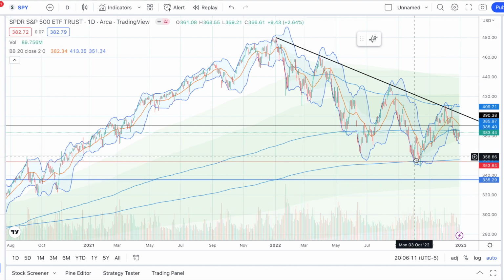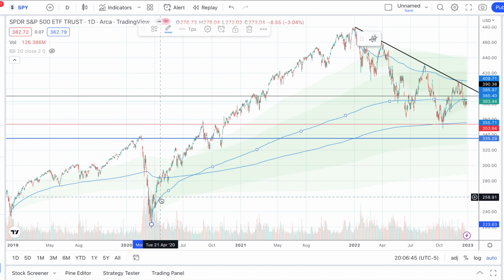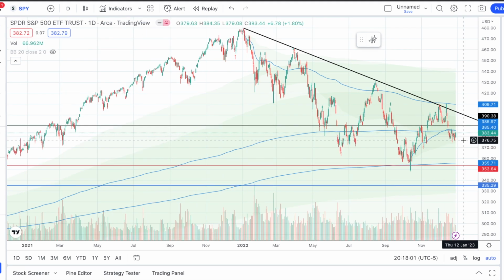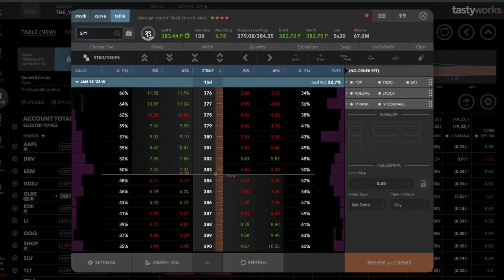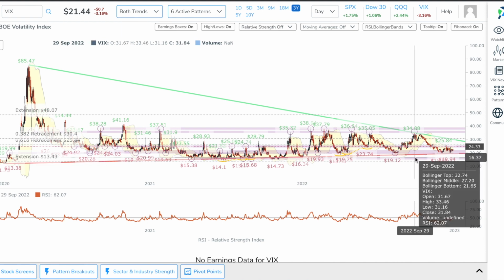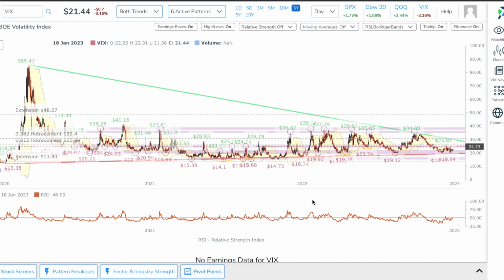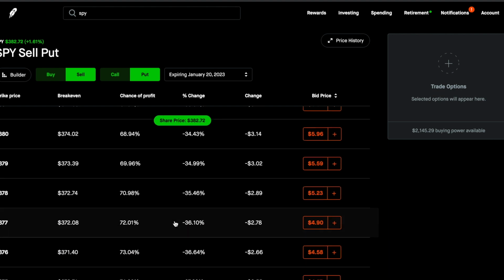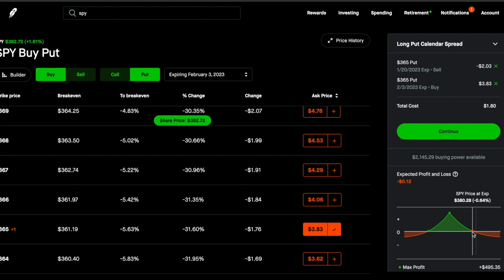SPY Calendar Spread Option Strategy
In this video I show you how and why I am constructing and placing a calendar spread option strategy in $SPY (SPY).

Watch to see how I do it!